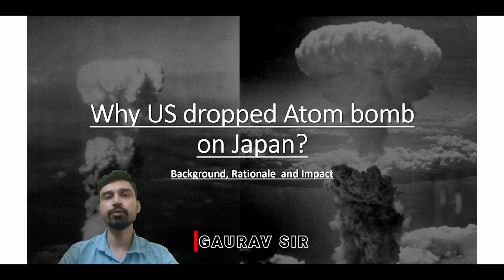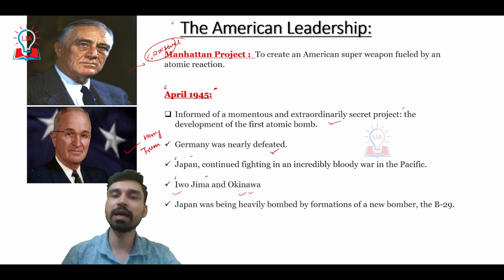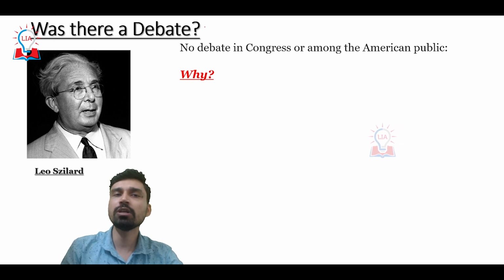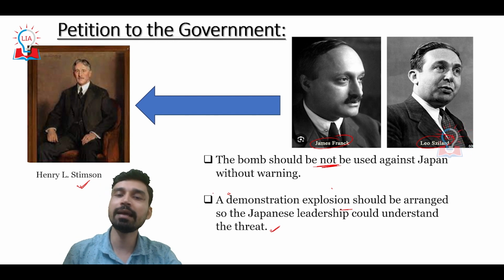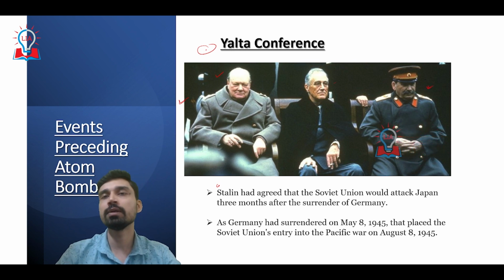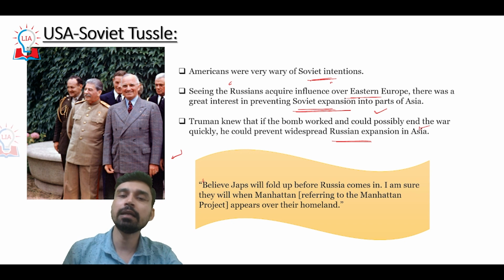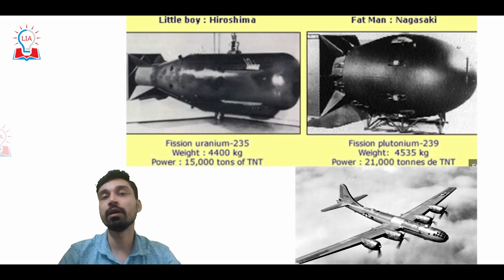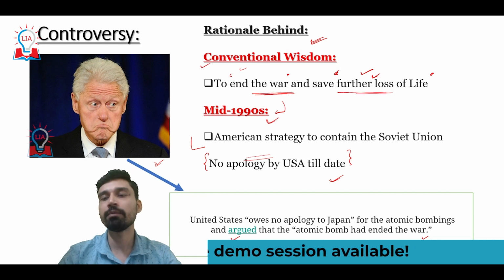Why US dropped Atom bombs on Japan? | Background, Rationale & Impact | UPSC World History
Explore the historical background of the conflict, the rise of the Manhattan Project, and the development of nuclear weaponry.

 Understand the complex rationale behind the decision to use atomic bombs and the strategic considerations of the United States. Witness the devastating impact of the bombings on Hiroshima and Nagasaki, and their profound consequences for Japan and the world.

Stay informed about the efforts towards nuclear disarmament and the enduring significance of this historical event in shaping global geopolitics.

Prepare yourself for a comprehensive exploration of the atom bombs' impact on Japan and the far-reaching consequences that resonate to this day in world history.